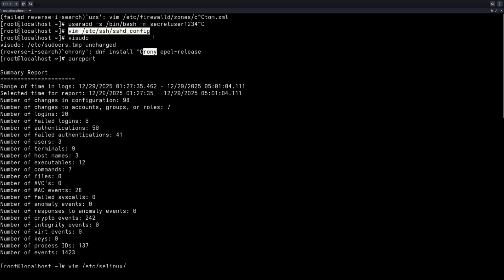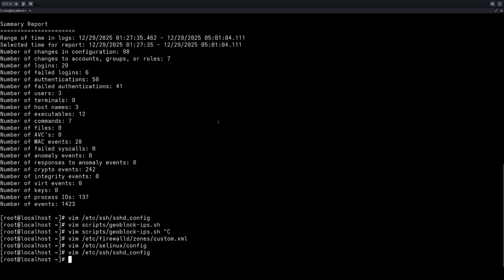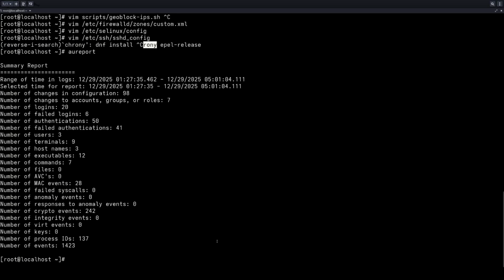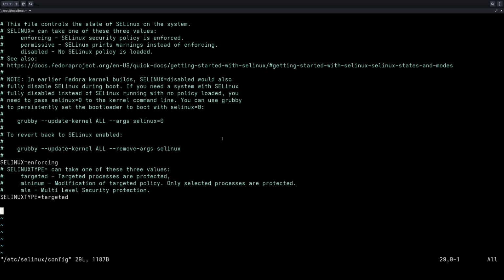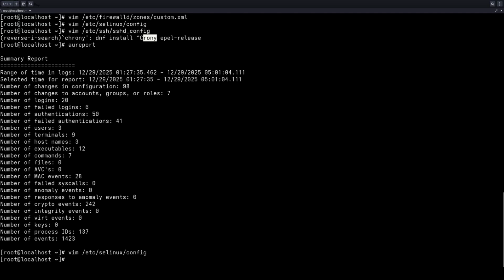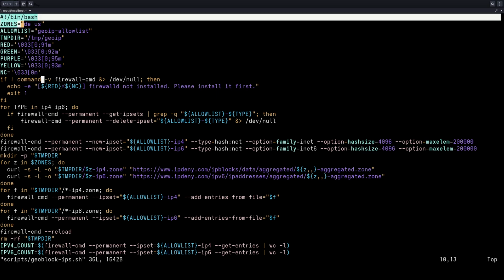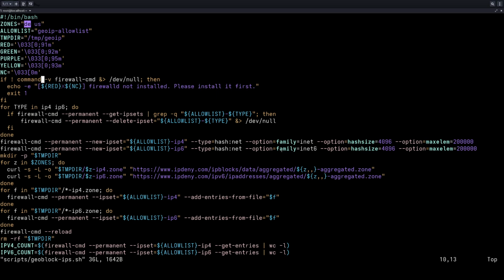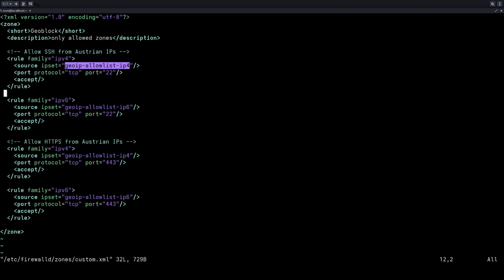basic linux server security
New to server security? In this quick tutorial, learn essential basic hardening steps for your Linux server!
We'll cover:

System updates & useful tools (EPEL, chrony)
Enabling SELinux for strong protection
Hardening SSH: Disable root/password login, use keys only
Restrictive firewall with Firewalld (jumphost SSH + geo-blocking)
Enabling auditd for logging suspicious activity

These simple changes stop most automated attacks and bots.

Demo on Rocky Linux 10.